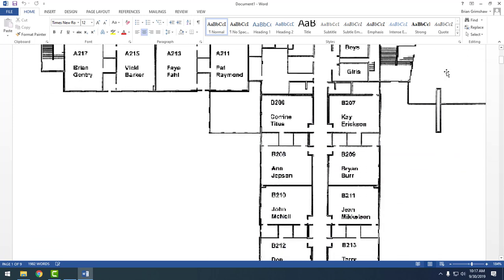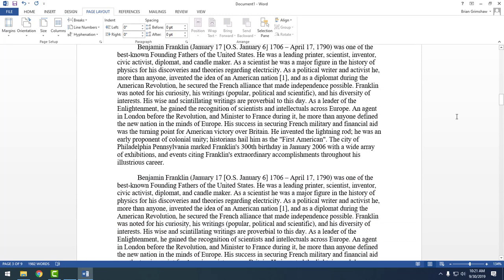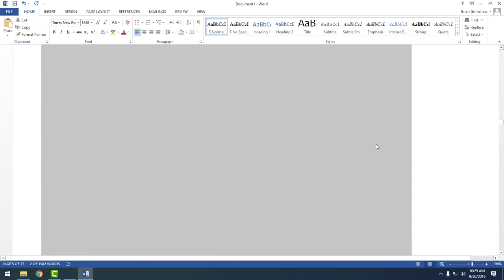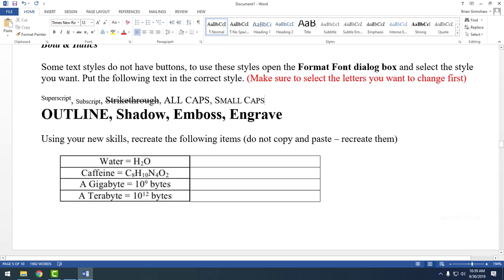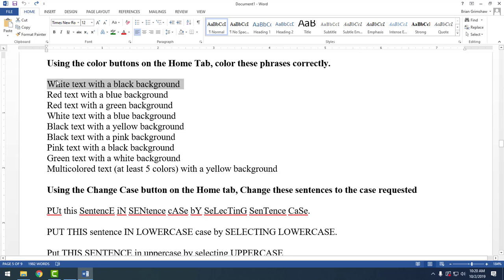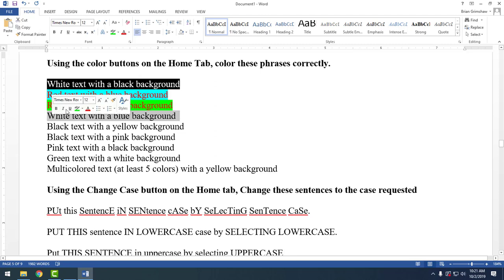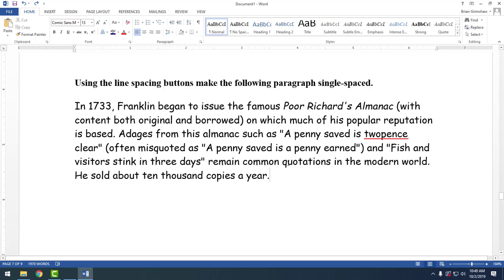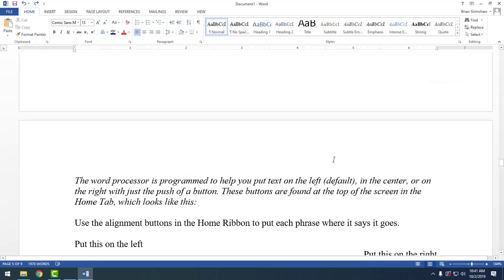Word Worksheet 1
This is the lecture for Word Worksheet #1. In order to follow along, you will need a copy of the worksheet and MS Word.

The music in this video is licensed for use by TechSmith